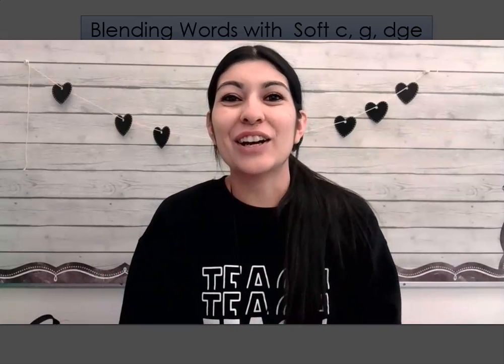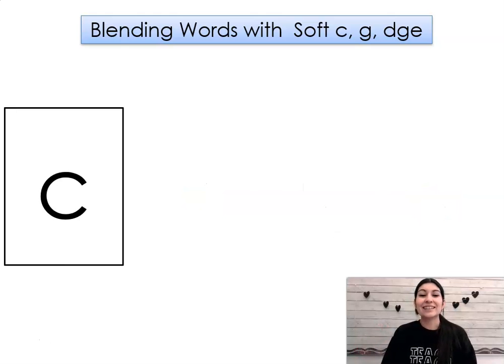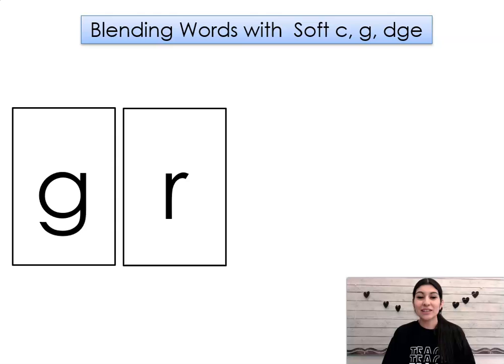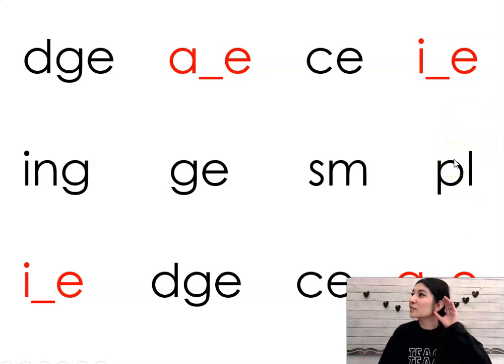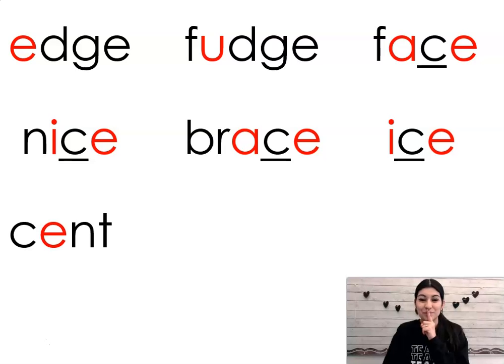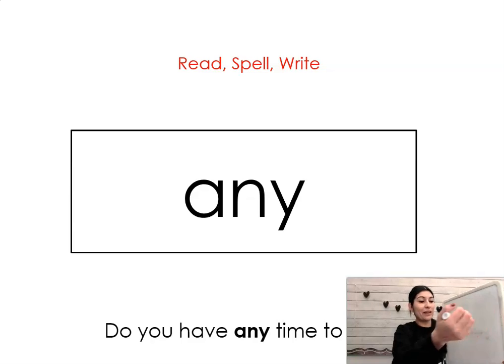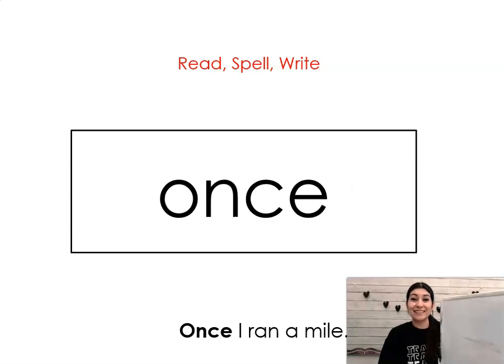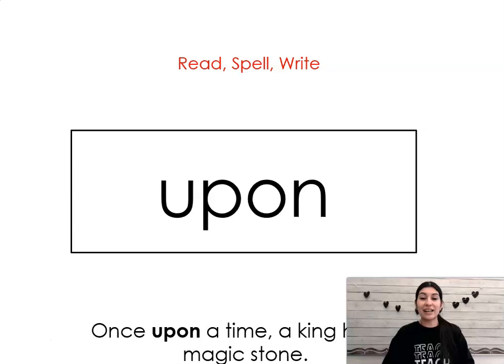Soft c Soft g Phonics Lesson Day 3